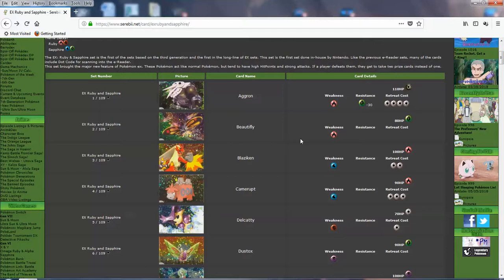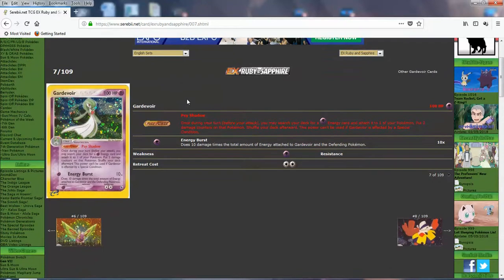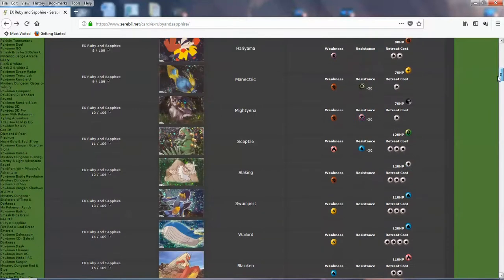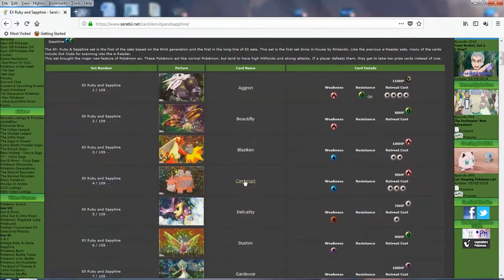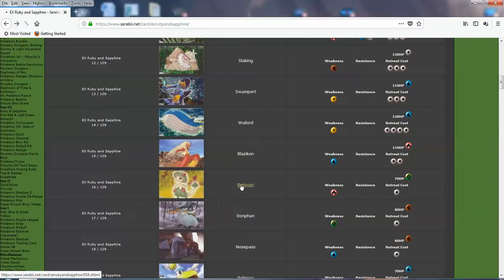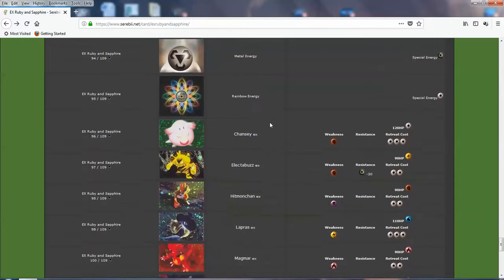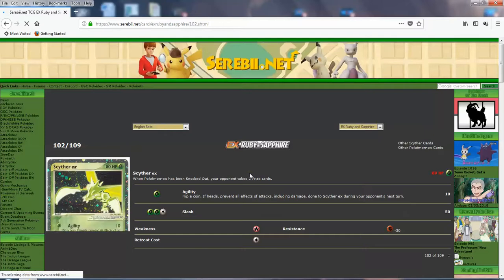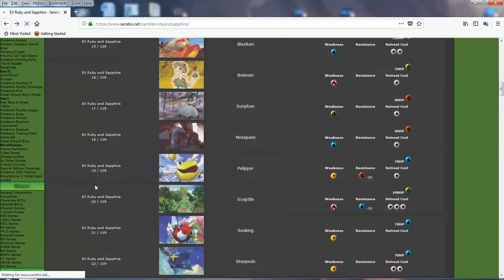Pokemon Sets from Past Formats ex Ruby and Sapphire Set Review!!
Pokemon Sets from Past Formats is a series where I do a pokemon set review looking at the best and/or iconic cards from that set and talk about how those formats were in the pokemon tcg.

Pokemon set review is back! Back with a bang as am going to review the ex series sets, the golden age of pokemon in order, starting with ex ruby and sapphire. The ex ruby and sapphire set was the first set of the 3rd generation with a neat variety of pokemon cards and effects. Of course, the trademark of this era and blueprint for our special pokemon cards today, the original ex pokemon make their debut!